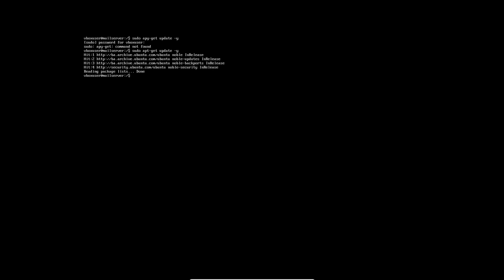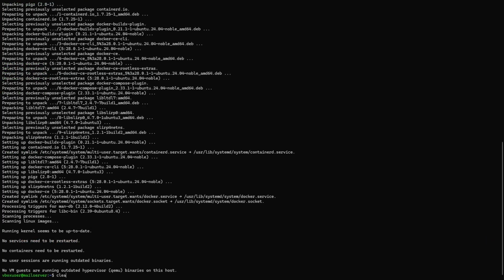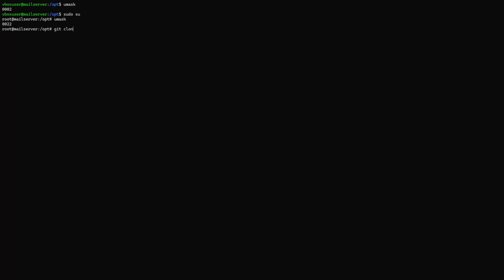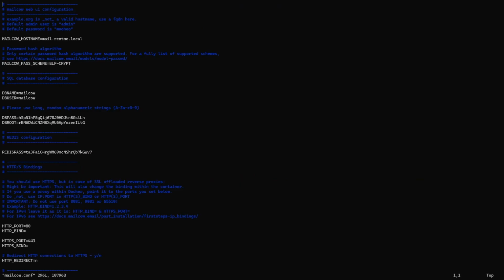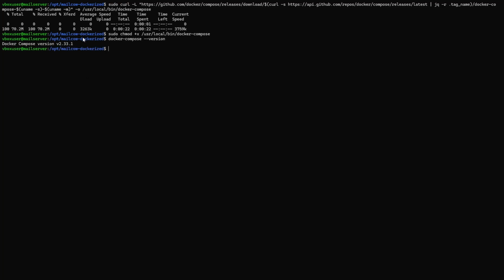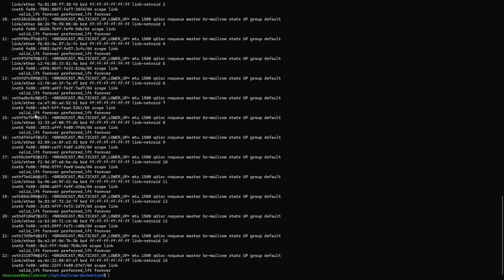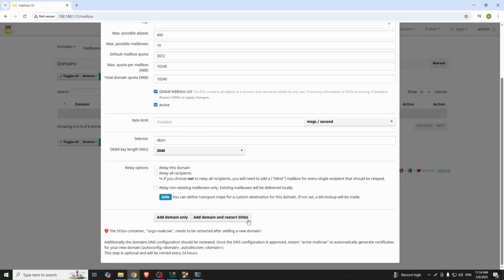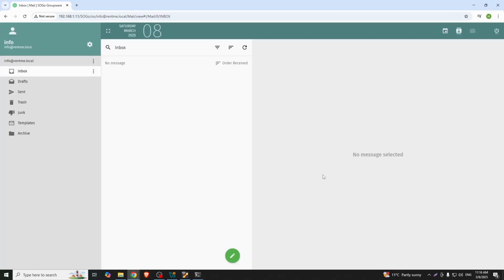How to set up custom Mail Server in under 10 Minutes for free using Mailcow?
🚀 What you'll learn:

- How to set up mail server
- Create mail domain and Mailbox
- Use Mailcow